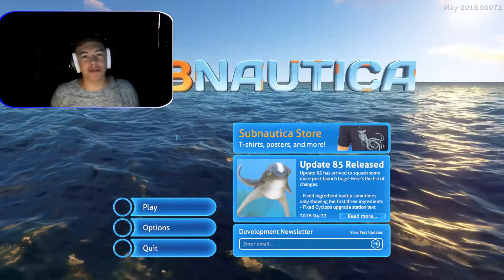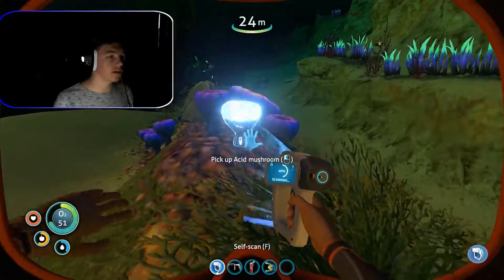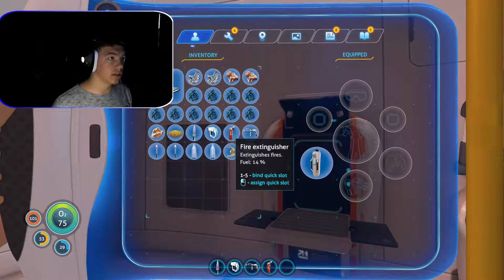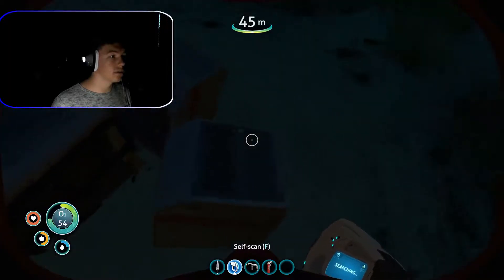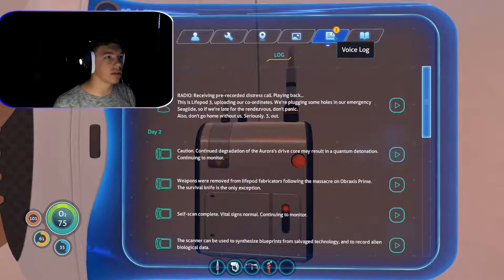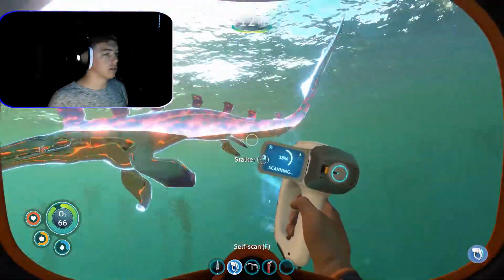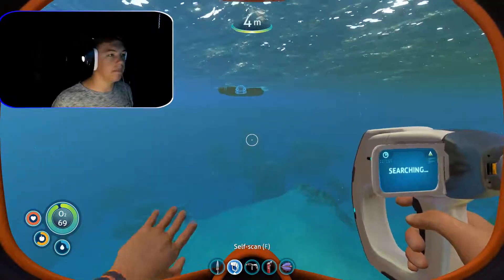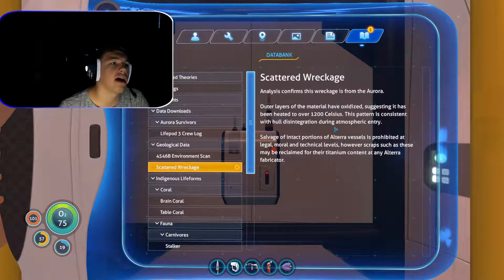Subnautica (Episode 3) - WE'RE NOT ALONE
Music: Life - Tobu (Intro), Cloud Nine - Itro & Tobu (Outro)